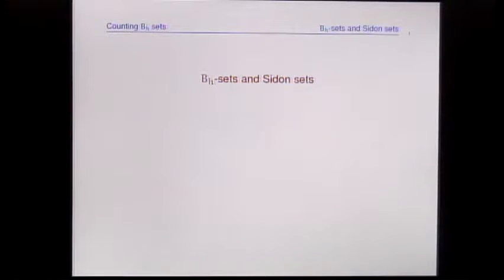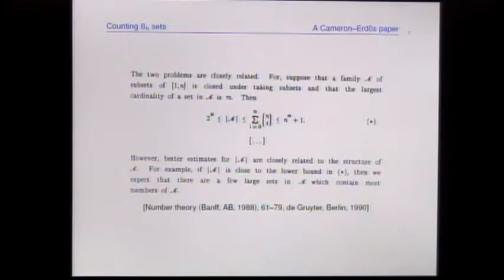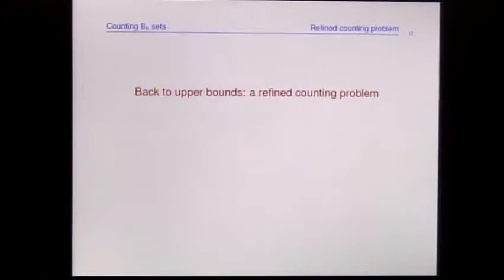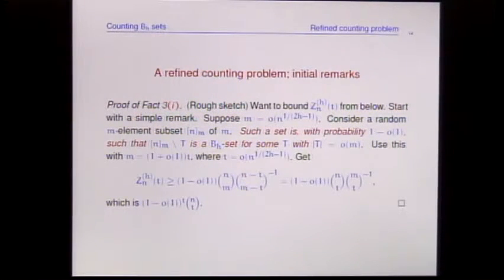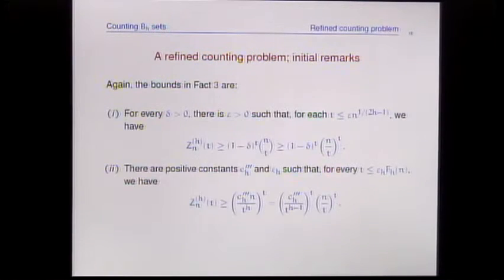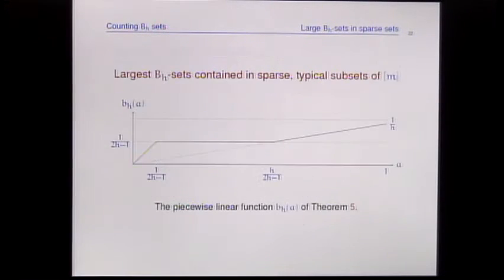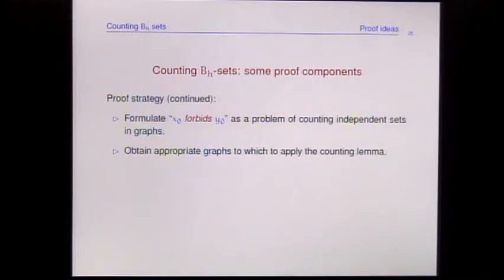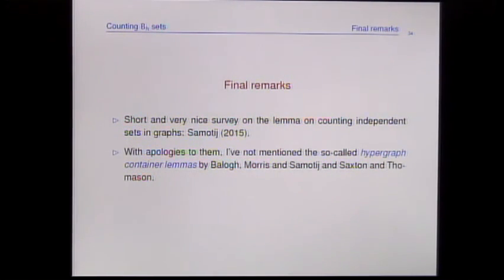2nd Workshop on Combinatorics, Number Theory and Dynamical Systems - Yoshiharu Kohayakawa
2nd Workshop on Combinatorics, Number Theory and Dynamical Systems

Yoshiharu Kohayakawa - The number of Bh-sets of a given cardinality